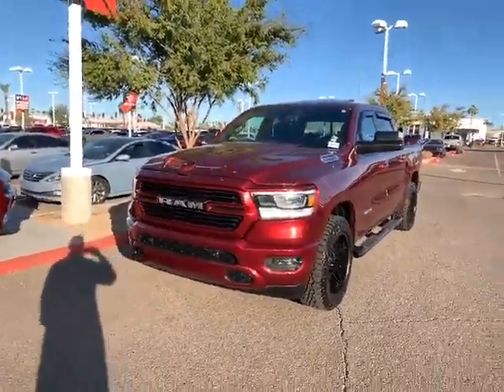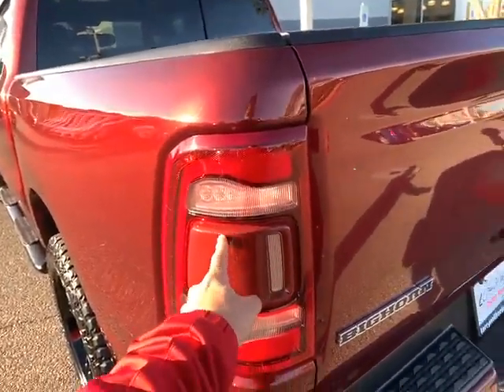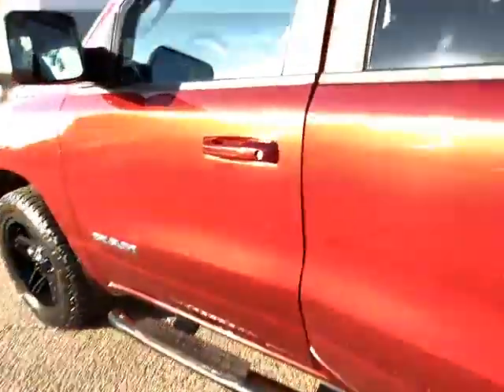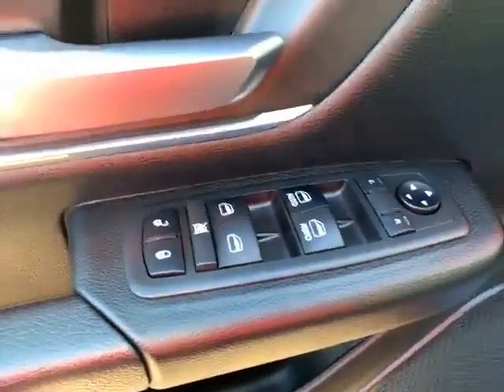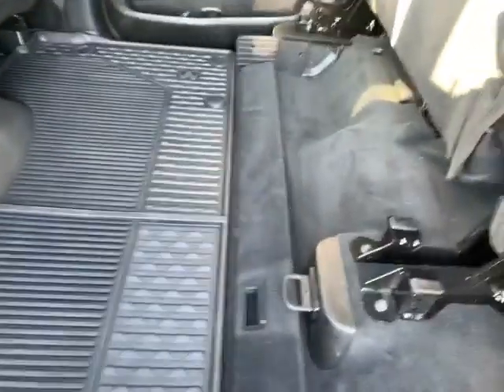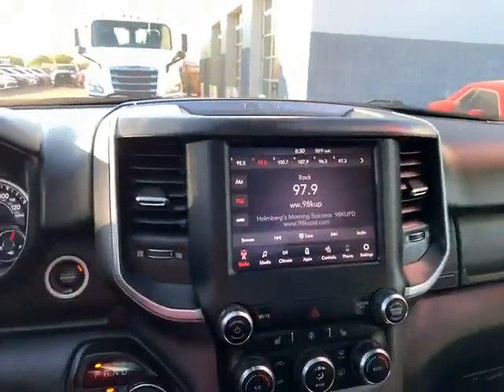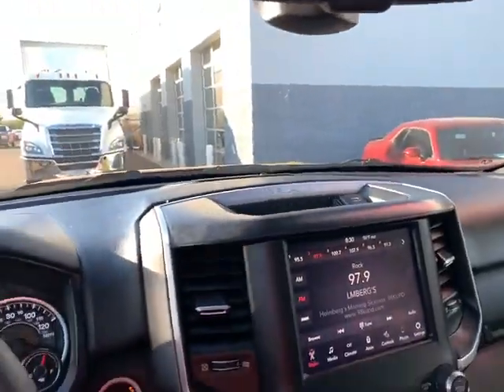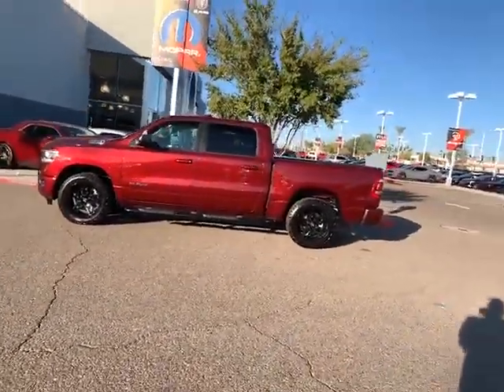2019 Big Horn with Panoramic Sunroof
I made this Walkaround video for my customer Joe. This is a fully loaded 2019 ( DT body Style) RAM 1500 Big Horn in the Delmonico Red Finish. 4x4 Crew Cab with the 5'7" Bed. Aftermarket Wheels and tires, Panoramic Sunroof, Trailer Tow Mirrors, Trailer Brake Control, 392 rear Axle ( best axle for towing) , 5.7L HEMI Engine, Five passenger seating, Sport Package, Front and rear Parking sensors with Back Up Camera, 8.4" Uconnect infotainment system, and LED Lighting group.